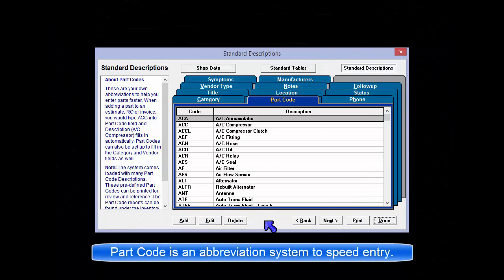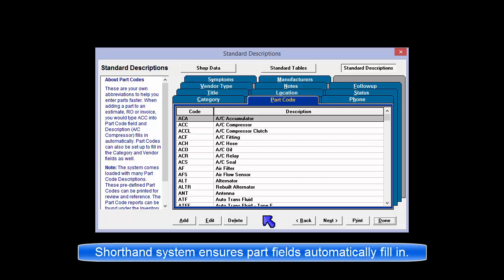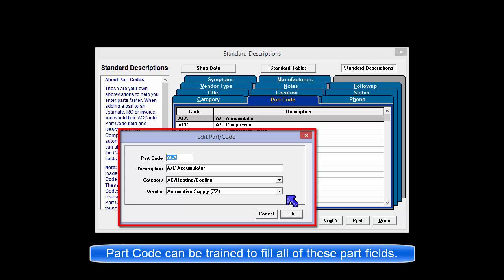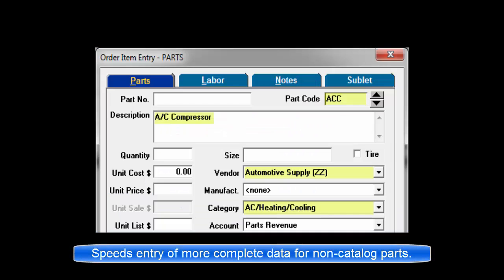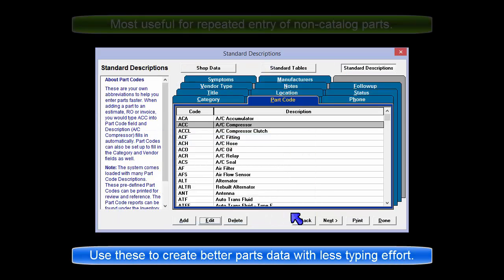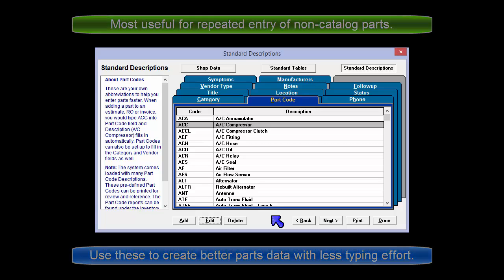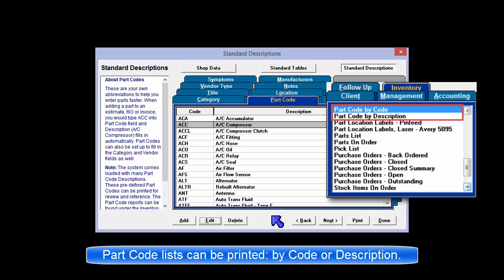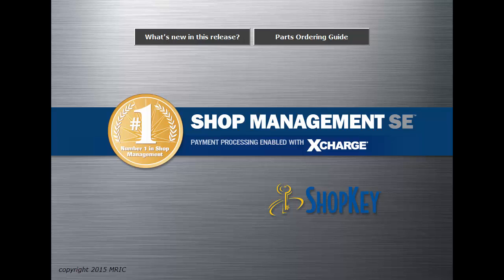ShopKey Mgmt SE - Setup - Std. Descriptions: Part Code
Overview of Part Code function; assigning default field values to each abbreviation for fast entry on orders.